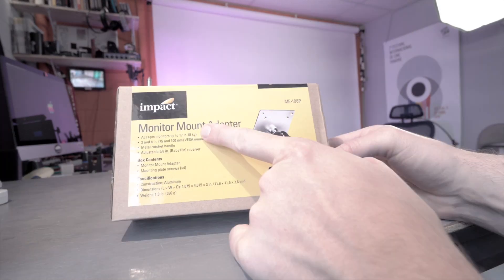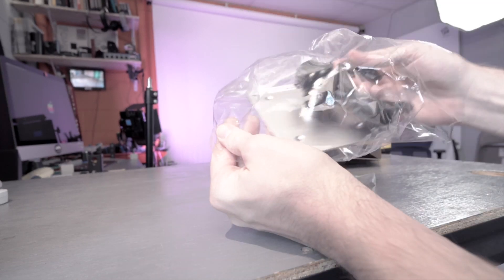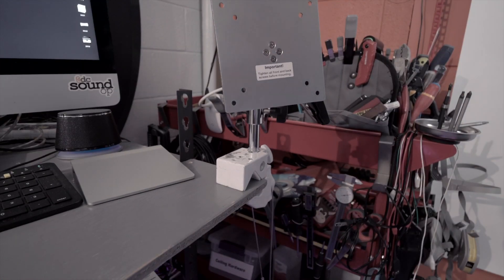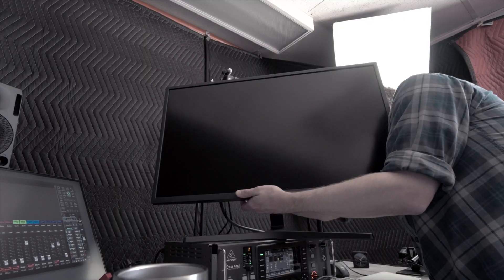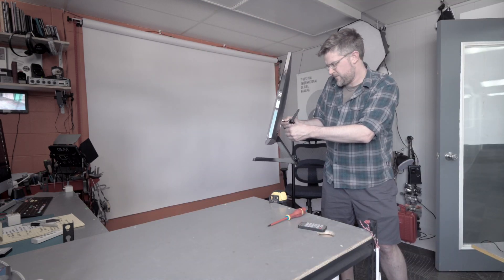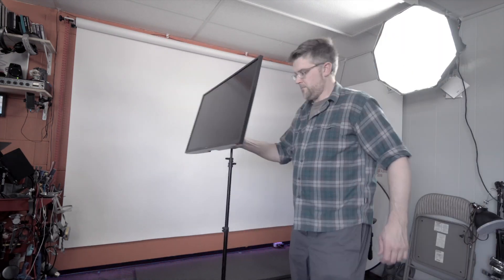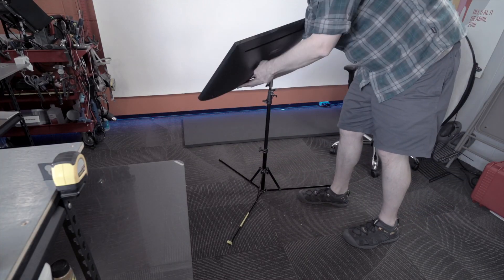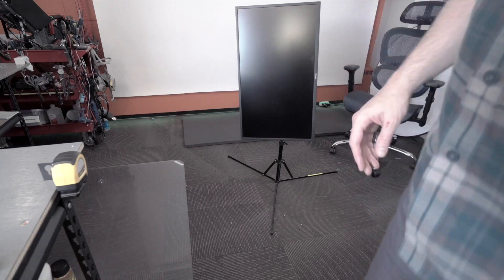Mount a Monitor anywhere using Grip & Lighting Stands - VESA to 5/8" Baby Pin or Mic Stand!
This Impact VESA to BabyPin Adapter - ME-108p is a fantastic way to mount screens and monitors and anything else VESA compatible, to almost anything. With a standard Baby Pin receiver, you can use grip clamps, lighting stands and all sorts of other ways to get a screen exactly where you want it.